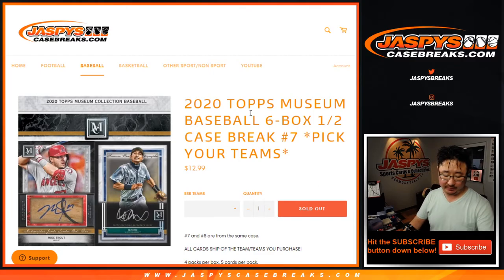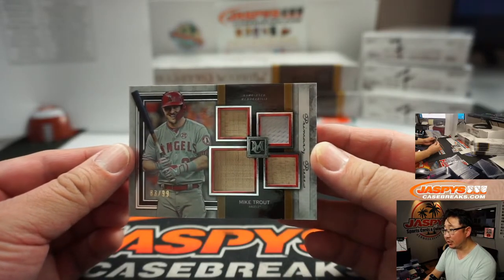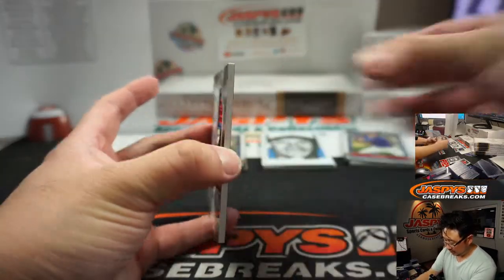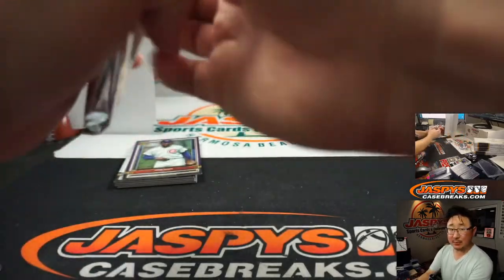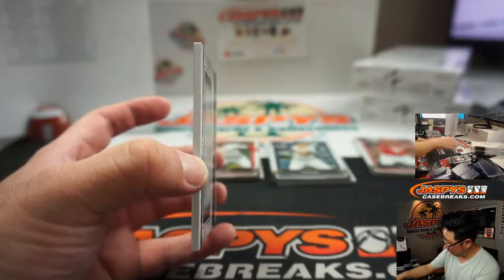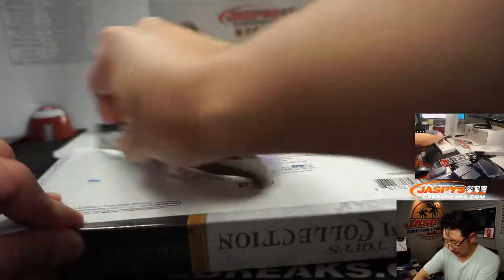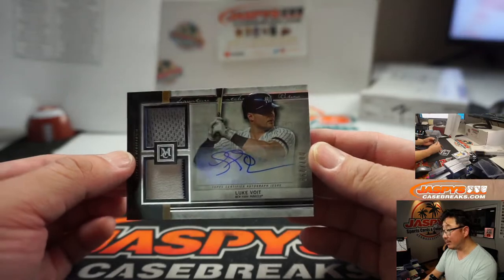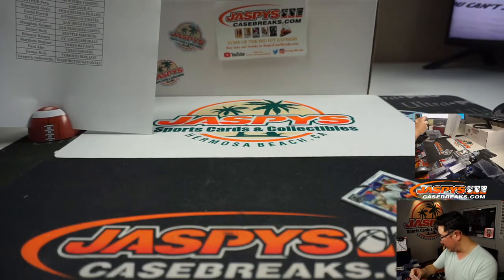Th, 07.30.20 || 6Box (1/2) PYT #7 || 2020 Topps Museum Collection Baseball (MLB)